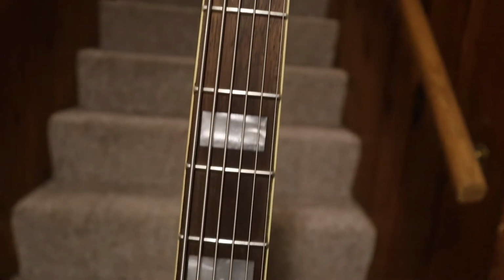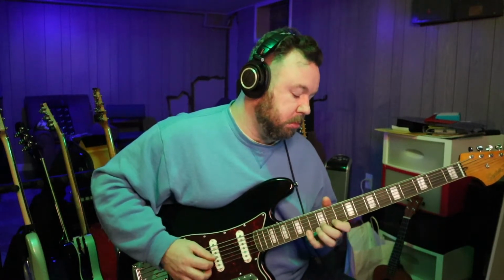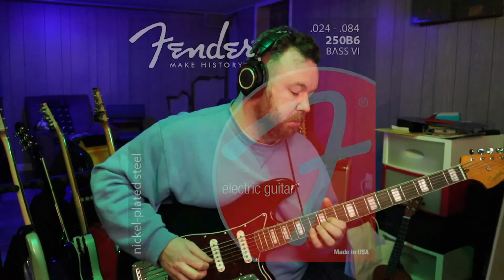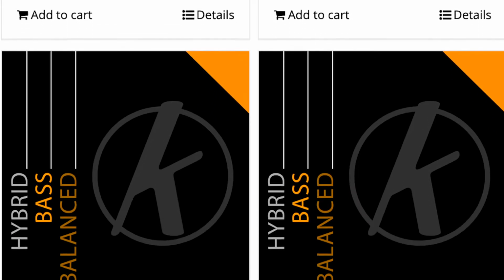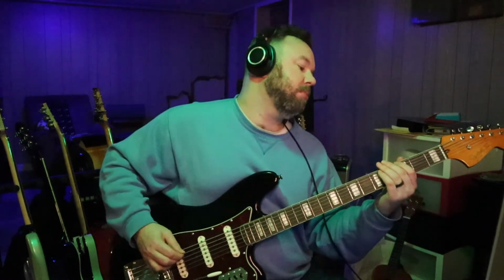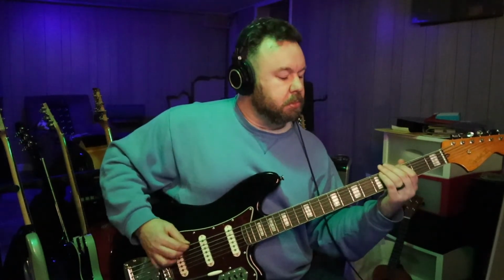I bought a Squier Bass VI...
This is a follow up to my video where I turned by Danelectro baritone into a bass VI. In this video compare and contrast the two guitars, discuss my journey so far with the Squier Bass VI, and showcase some originals.